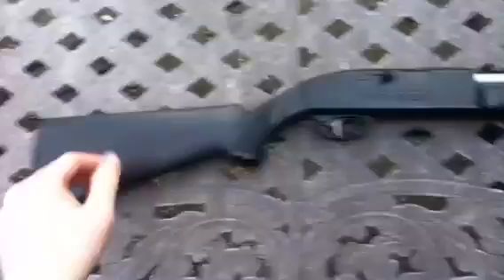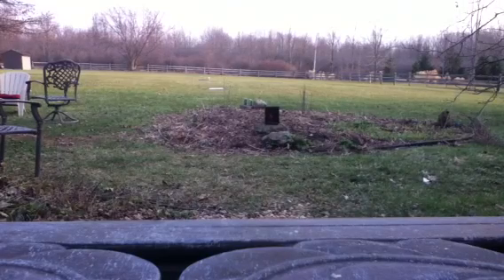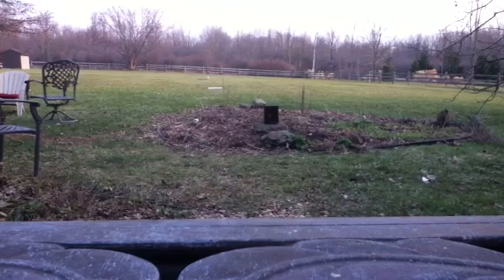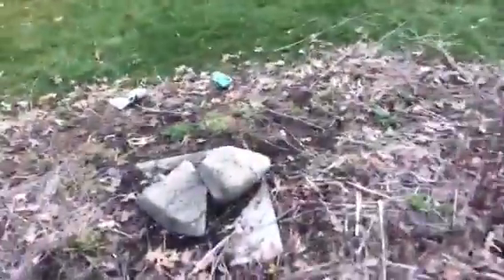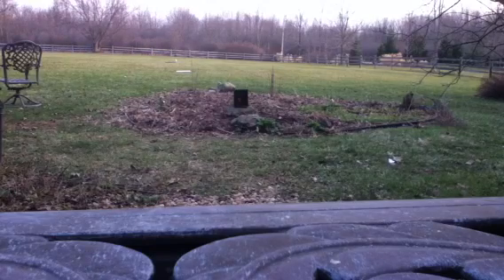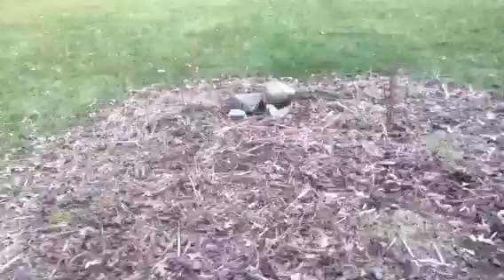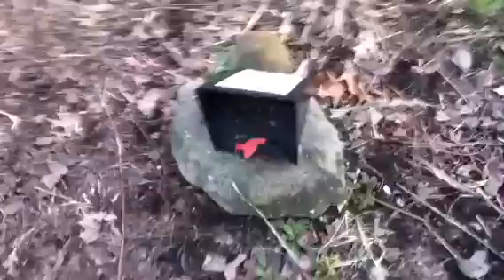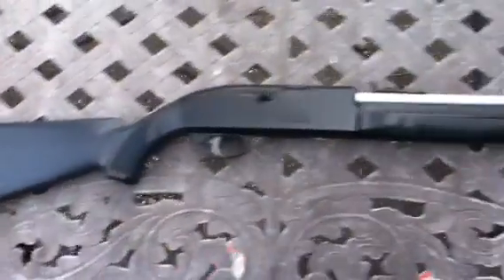Shooting the Airmaster 77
Dang this thing is powerfully